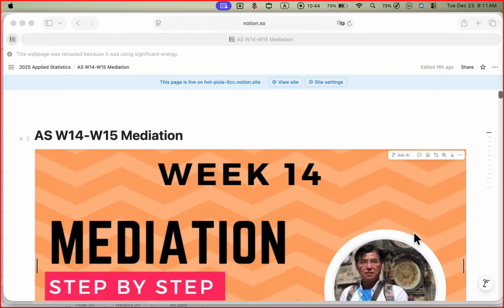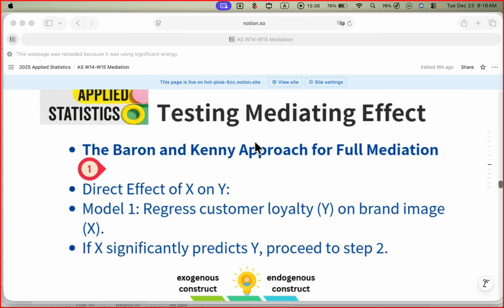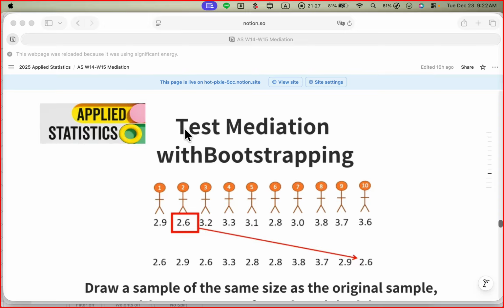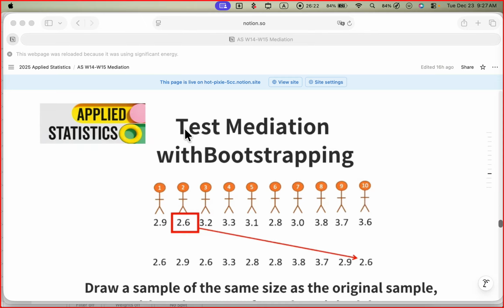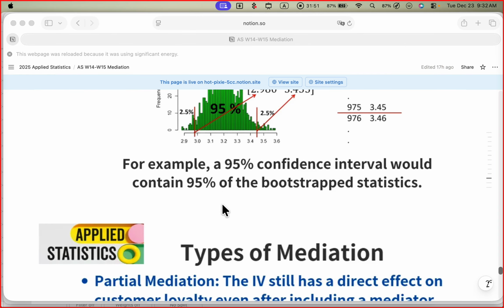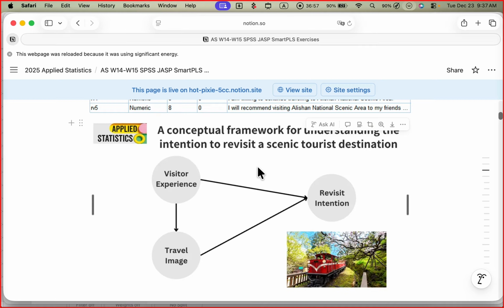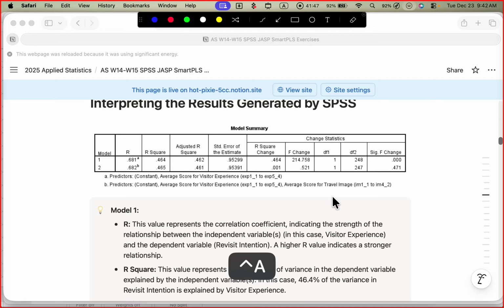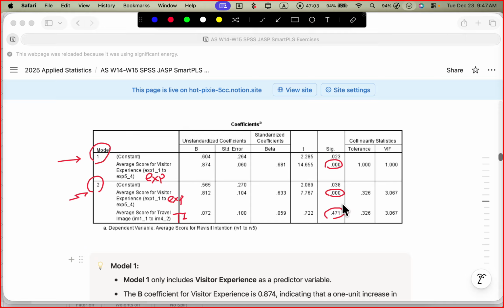2025 12 23 at 09 Testing Mediation Effect